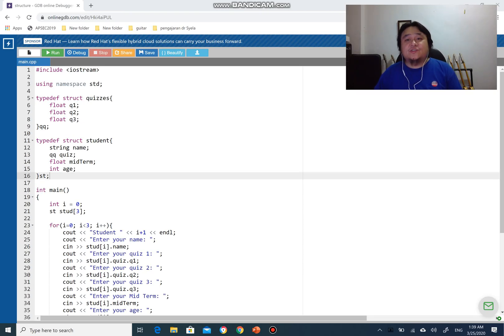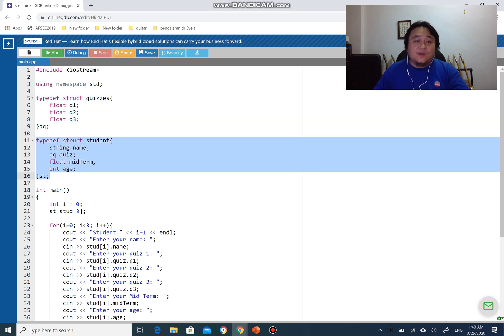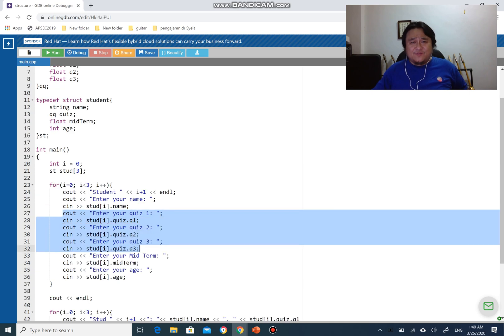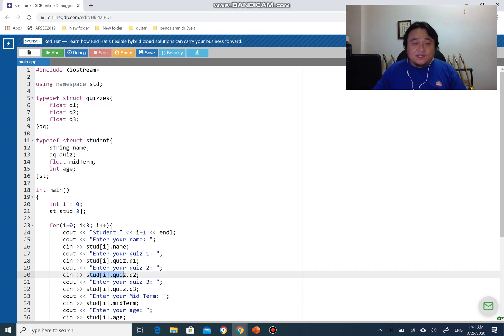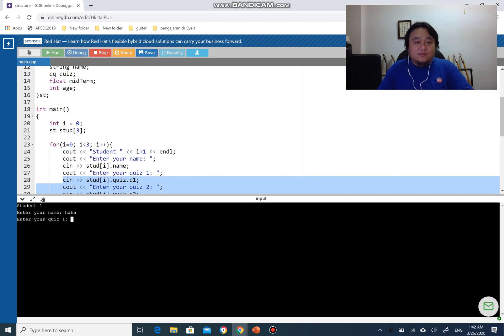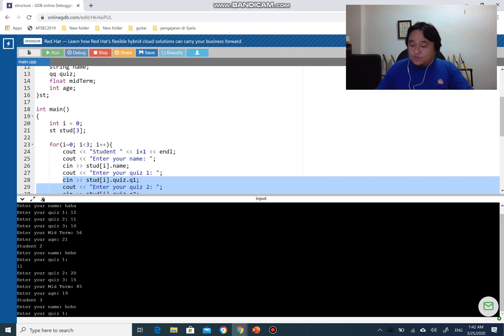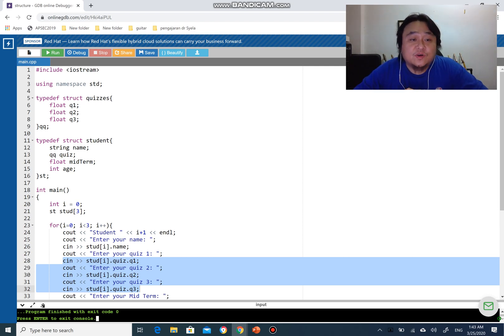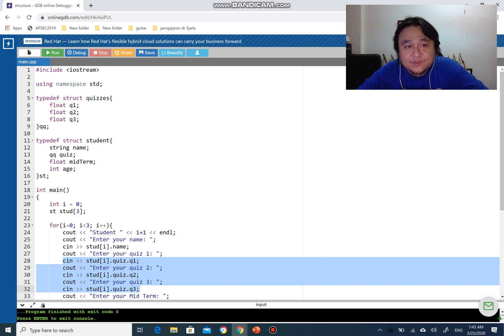Programming 2 with C++ - Structures - Part 5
Hi guys,

I am back with 2 new videos.